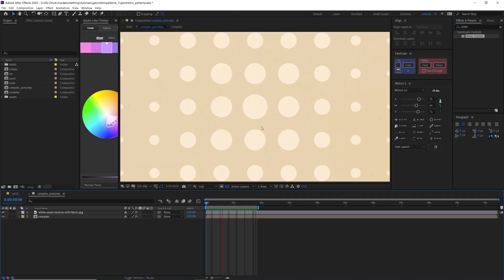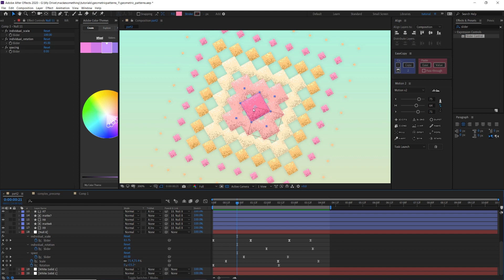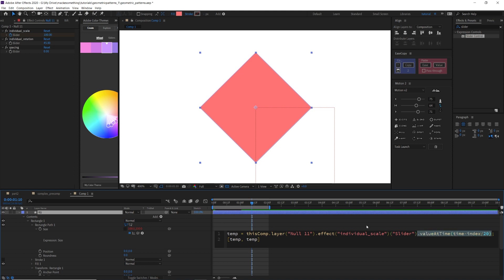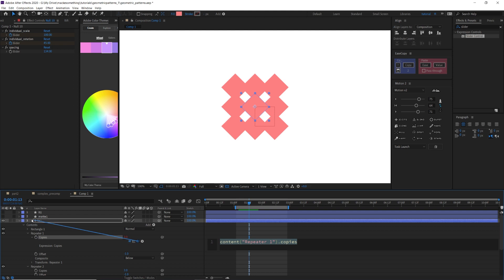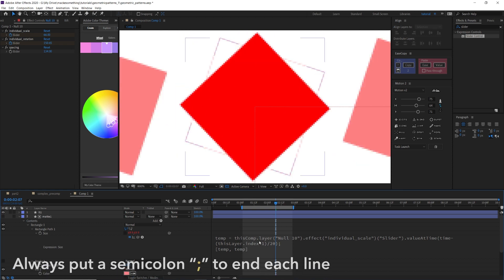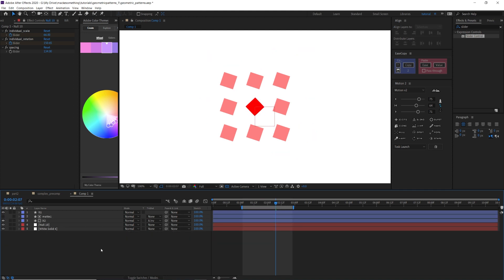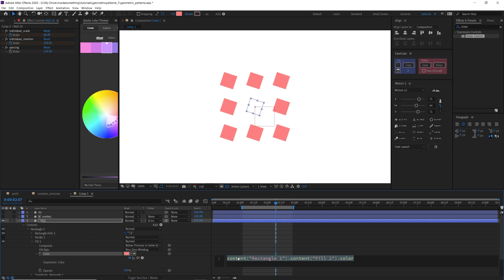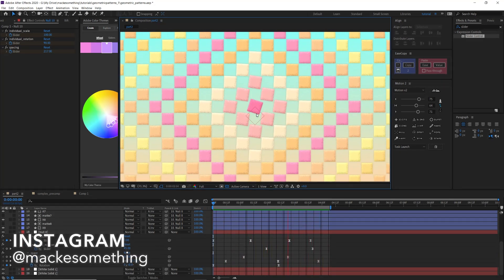Delayed Sequential Repeater Animations | After Effects Tutorial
This is an After Effects Tutorial presenting you a technique on creating sequential reapeater animations in After Effects. So - animating shape repeaters, but adding delay between each iteration. Even if you're not really planning to create a shape pattern like this one, I'm showing some quite handy techniques along the way which you might want to adapt into your workflow.